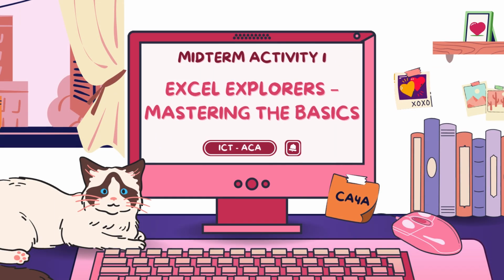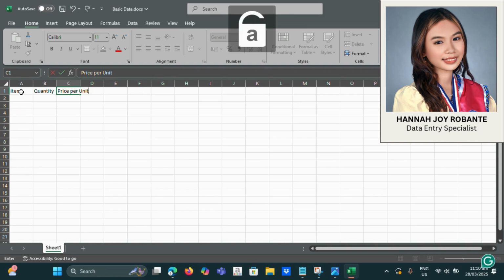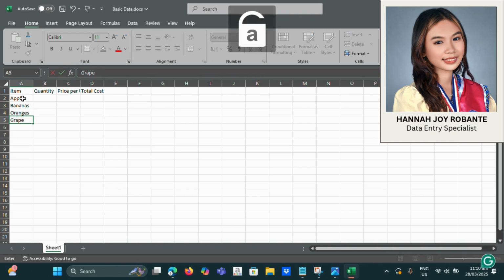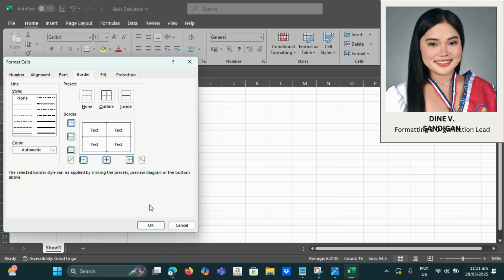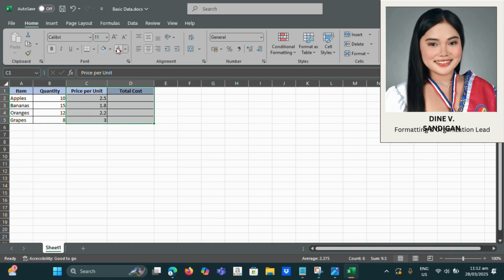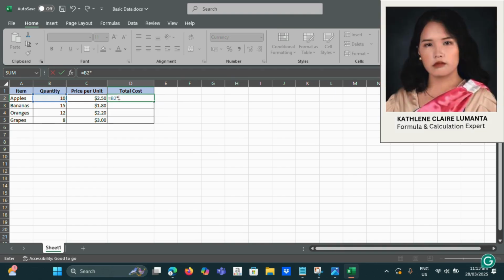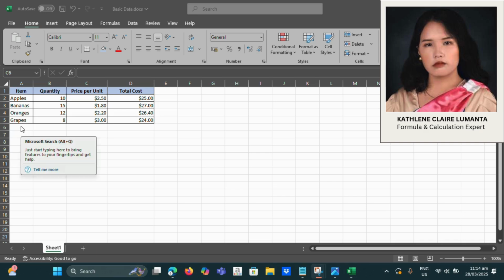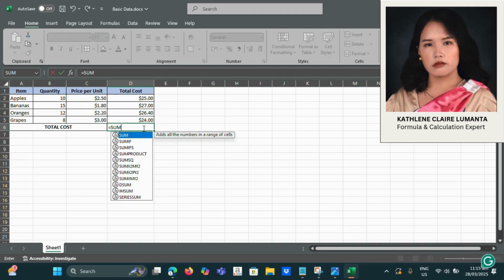EXCEL EXPLORERS - MASTERING THE BASICS